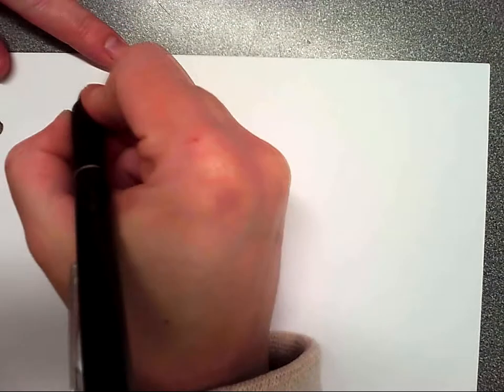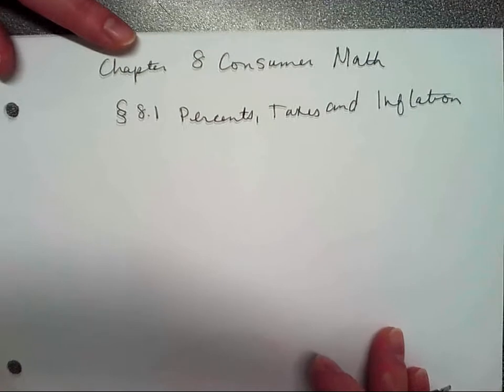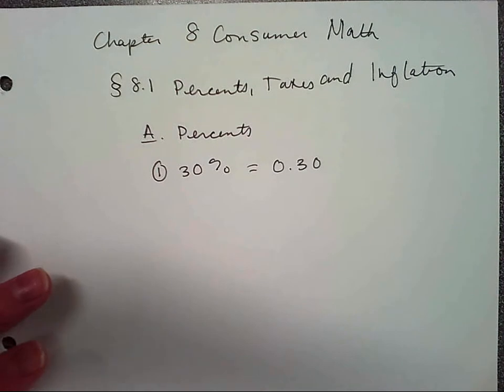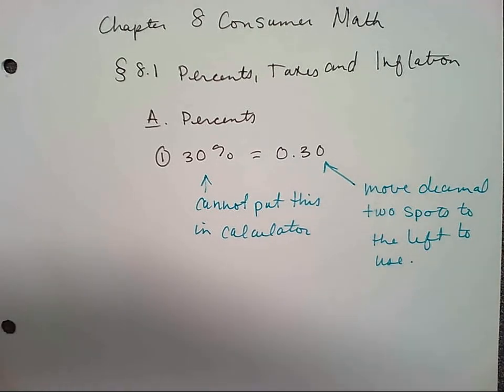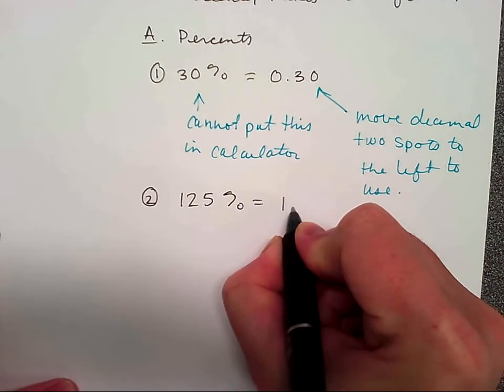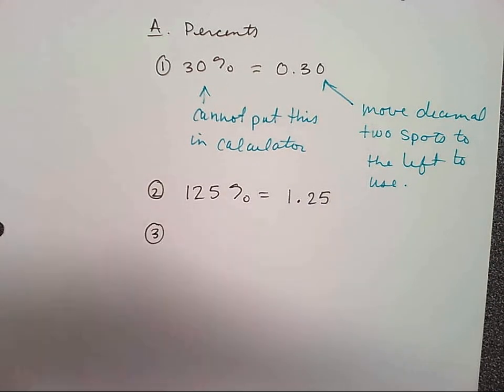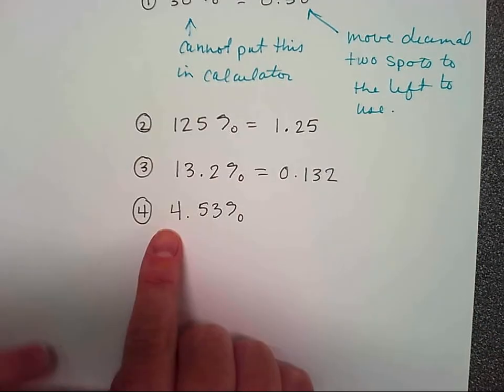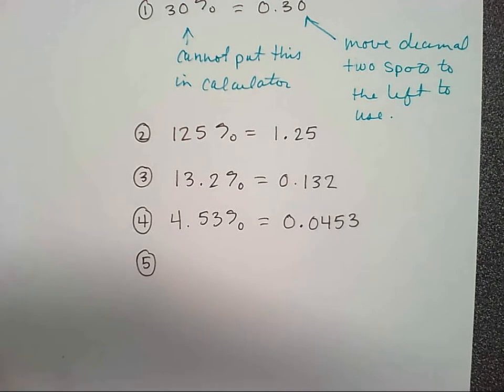Math 135 Section 8.1